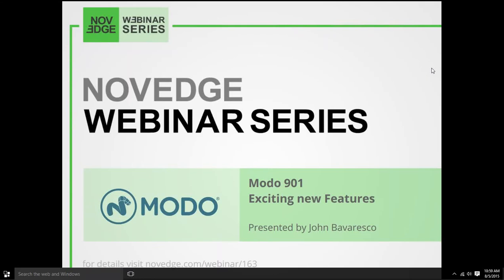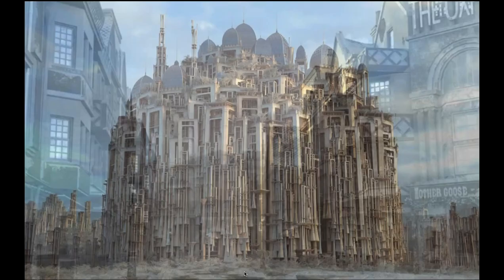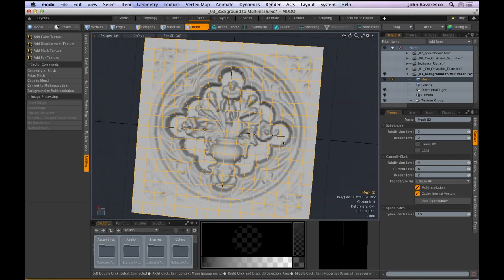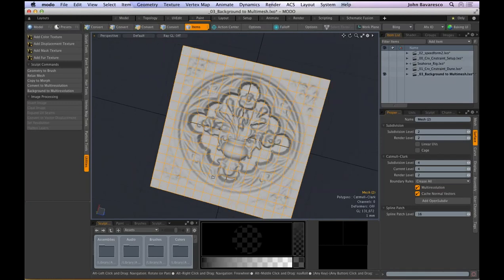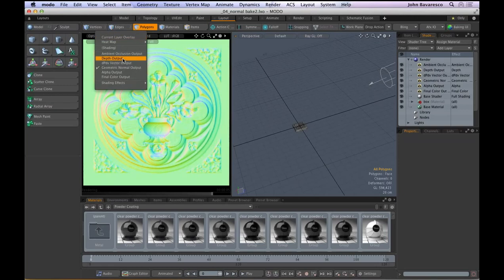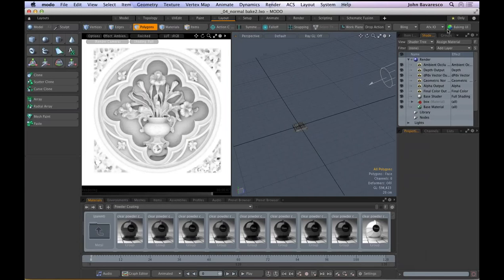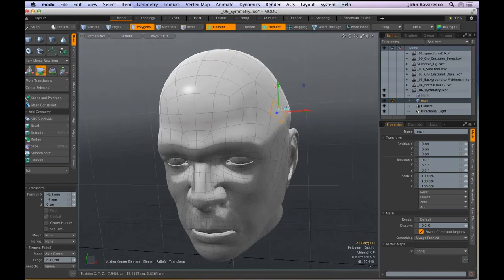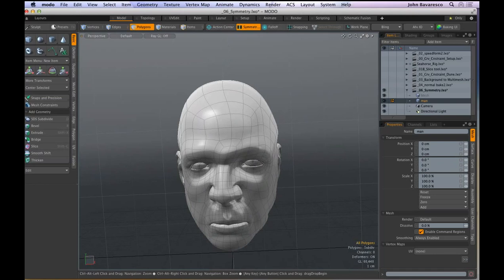Novedge Webinar 163 Modo 901 exciting new features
John Bavaresco will be highlighting some of MODO 901`s new and enhanced modelling tools as well as improved sculpting features. He will also give a demonstration on Modo`s phenomenal Retopology tools and Mesh fusion, an incredible, live Boolean tool,once a plugin, now a fully integrated part of Modo . He will also be showing Modo`s new physically base materials and non-bias Rendering features .

John Bavaresco is a MODO creative specialist with The Foundry, a London based software developer specializing in software tools for both the visual effects and industrial design industries. Before coming to work for The Foundry, John spent nearly twenty years as a visual effects artist, working on and supervising many television and motion picture productions. Also trained as an industrial designer John has accepted the role of helping many design firms integrate MODO into their creative process.

For more info about MODO 901 visit the product page on the Novedge website.

Industrial designers, jewelry designers, package designers, architects, 3D printing specialists, visual effects artists.